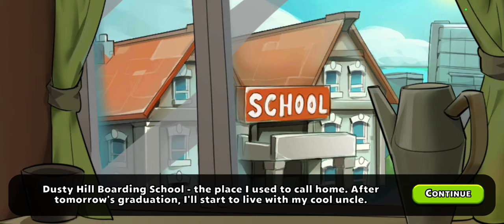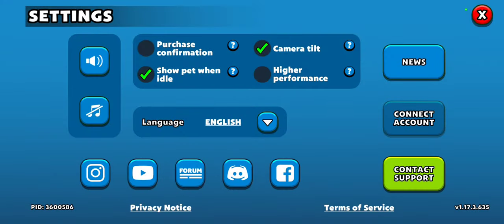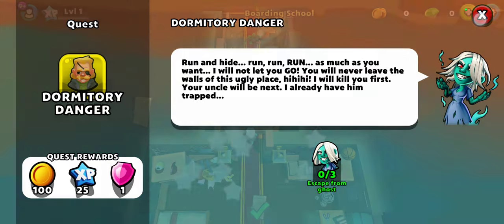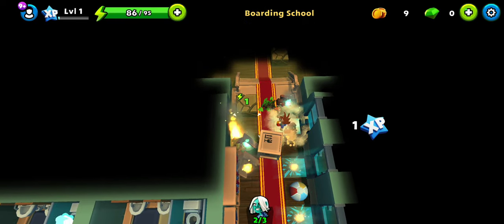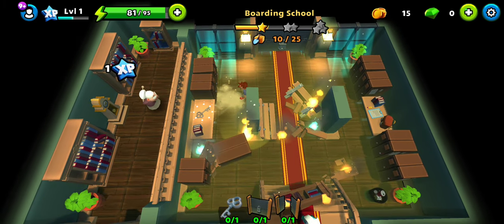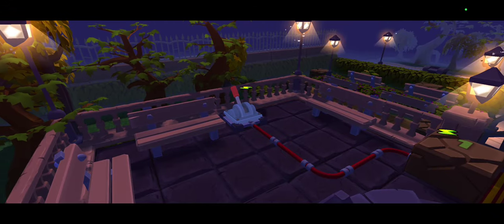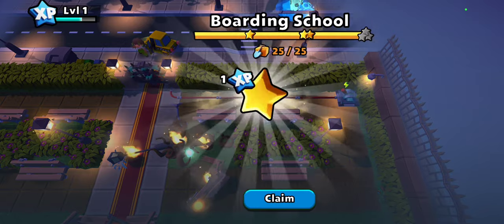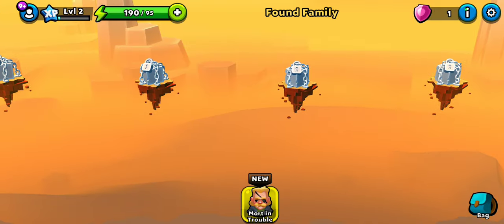Boarding School - #1 Found Family - Puzzle Adventure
Boarding School Puzzle Adventure is the 1st location of Chapter 1 Found Family (Act 1).
Complete walkthrough video of puzzle adventure boarding school showing all the tiles, puzzle solutions, chests, treasures and artefact parts.

Timestamps:
0:00 - Intro.
1:16 - Go to bed.
1:56 - Run away from the ghost.
4:14 - Get key, open door and go outside.
5:41 - Pull levers to open gates and get to Keisi.
7:51 - Escape successful, quest complete.

Boarding School has 25 tiles and costs around 25 energy for the tiles, contains no treasure chest and no artefact part.

Boarding School Quest Details: .
Boarding Danger.
1. Go to bed.
2. Open the door.
3. Escape from ghost (3).
4. Get the key.
5. Open the door.
6. Get out.
7. Open the gate (2).
8. Get to the taxi.